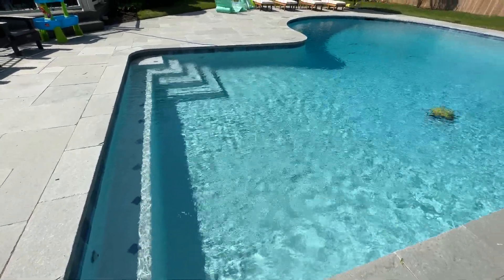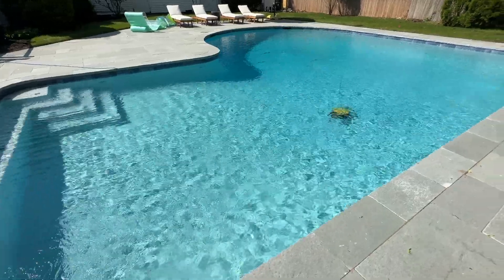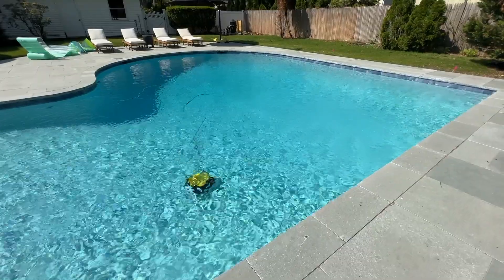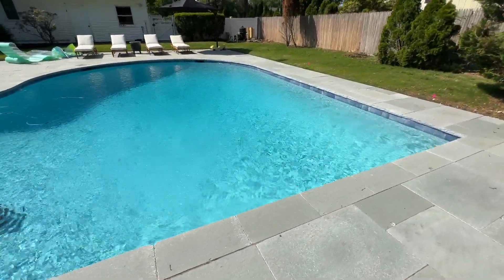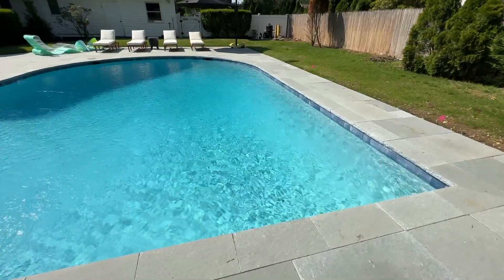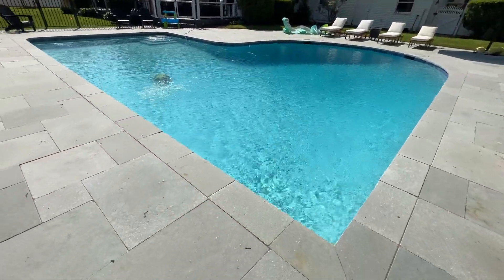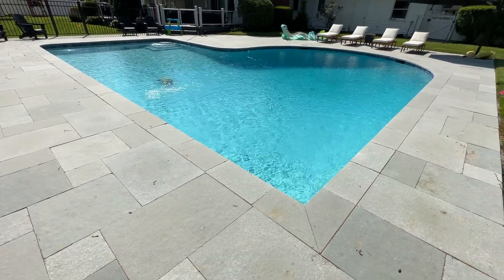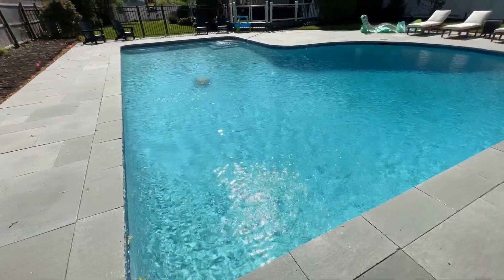Gunite Swimming Pool Renovation Superblue Diamond Brite Finish Renovation East Northport NY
If you’ve been enjoying your pool for several years but want to update the look or add new features, then a gunite swimming pool renovation might be just what your pool needs. At Gappsi, we have a team dedicated specifically to commercial and residential pool needs.  The versatility of a Gunite pool makes it a top choice for homeowners who wish to truly “design” their own swimming pool. Gunite is a mixture of cement and sand sprayed onto contoured and supported surfaces used in the construction of in-ground swimming pools.

How do you know when your pool needs to be resurfaced? Below are the signs to look out for:
Your pool has stains and the walls are dirty.
The surface of your pool has developed bumps and is rough.
There are fissures and cracks along your pool walls.
Your pool water level continually drops.

Now there are temporary solutions such as water-proof paint along with acid washes for stains, but these are the equivalent of putting Band-Aids on the problem. It’s more cost-effective to hire a professional to replaster your pool and have it done correctly the first time.

Gunite offers the maximum strength that can currently be found in the swimming pool construction industry.  These materials allow for a more “elevated” level of custom pool design options.  Gunite is a pneumatically applied concrete mixture reinforced with steel rebar.  This is the most effective way of creating a swimming pool from concrete. Gunite is superior to alternative pool construction techniques such as vinyl liner or fiberglass pools in terms of structural strength and design options. It is also a porous concrete mixture that allows for better expansion/contraction tolerance and is less prone to cracking, shifting, translating, or sinking.

Is a gunite pool a good investment?

There are plenty of pros of gunite pools to be aware of. First, they last a long time and don't take much time, effort, or money to maintain. That fact is the reason why lots of people see gunite pools as being a good investment is because of less future costs.  The life expectancy of a gunite pool depends on the construction.

A poorly built gunite pool certainly has the potential to crack, but a properly built pool can and should last for 100 years or more, with no risk of cracking whatsoever. We've been building Gunite pools for more than 30 years and our customers are very satisfied.

What is the difference between replastering and resurfacing a pool?

Replastering is typically done when the existing plaster has become rough, cracked, or stained. Resurfacing, on the other hand, involves adding a new layer of material on top of the existing pool surface. This can include plaster, aggregate, or tile.  Most often gunite pools need to be resurfaced when stains are inevitable. Often, they are not anything serious, but they can build up and take away the beauty of your pool. Stains usually come from algae, leaves, debris, and chemical, and mineral outputs. If you are unable to clean the stains off then pool resurfacing will do the trick.  The best way to know if it's time to resurface a pool is to be proactive, observing it constantly so that you'll notice signs that it's time to resurface. Mineral stains, gunite exposure, or plaster that's flaking or falling off are all signs that your pool is in need of work.